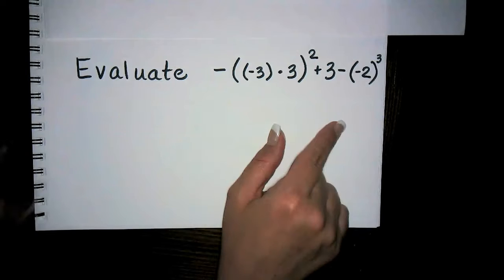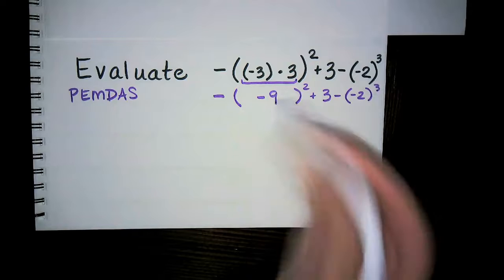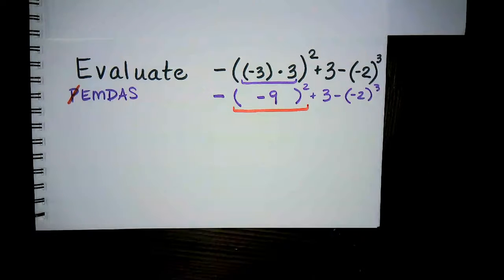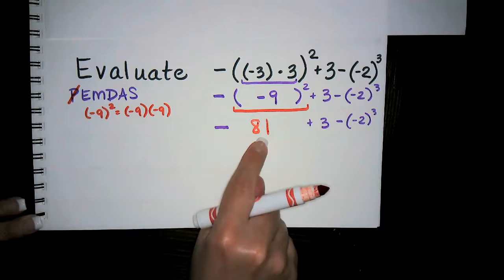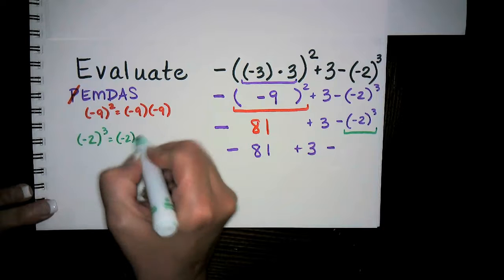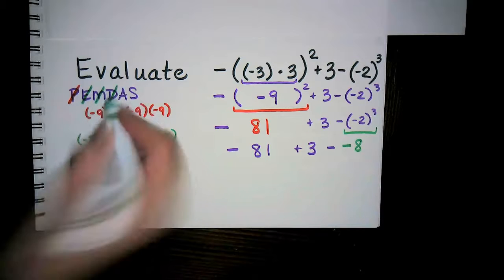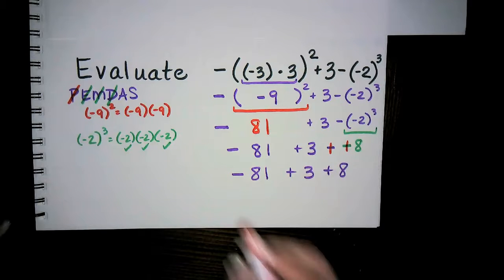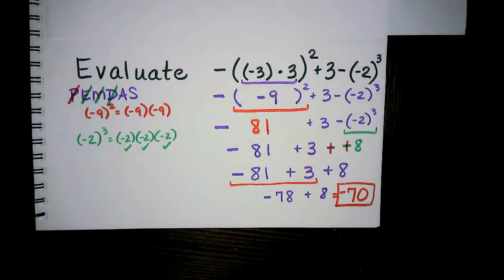Order of Operations Again | Watch the Negatives!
In this video, we discuss how to evaluate a numerical expression with the order of operations.
Watch the negatives - especially with the negatives.